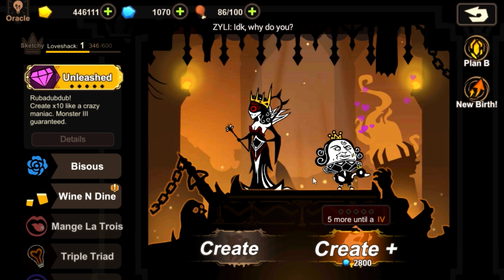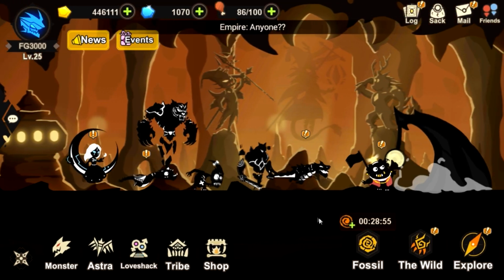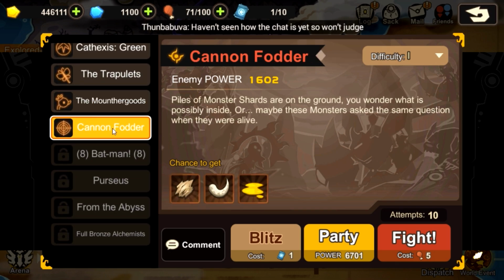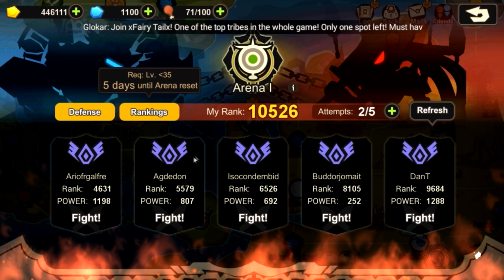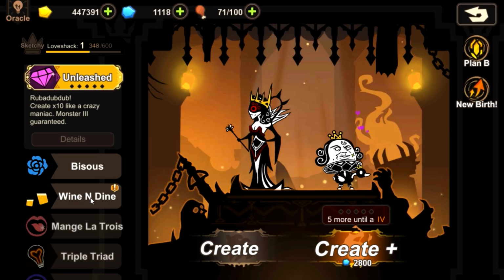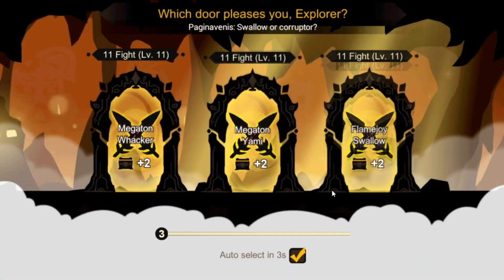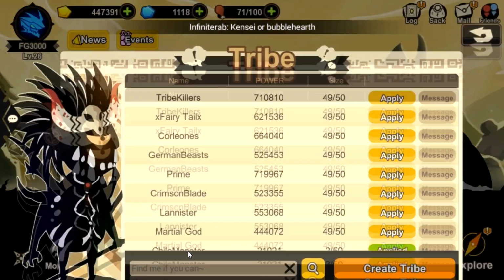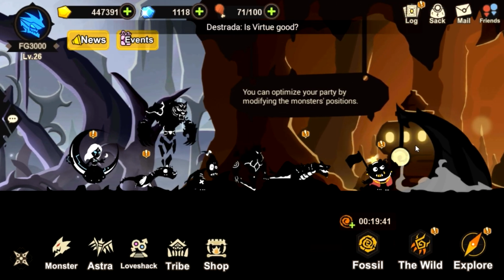Beast Evolved : First Impressions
What a bizarre hero collector !!  This game has a very unique art style and a wacky soundtrack.

The game and terms are a little foreign but give it some time and I think you might enjoy it.